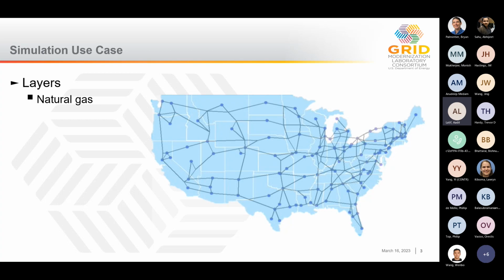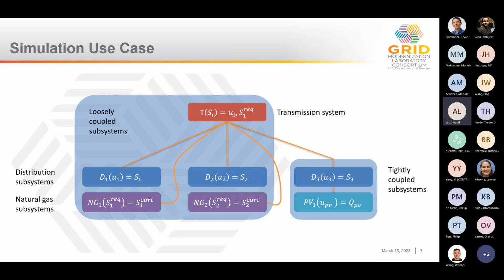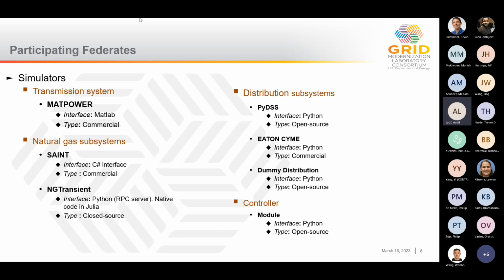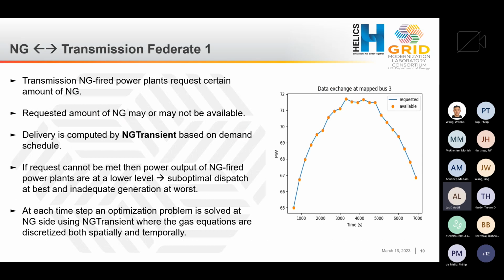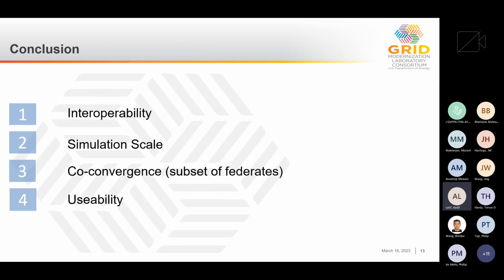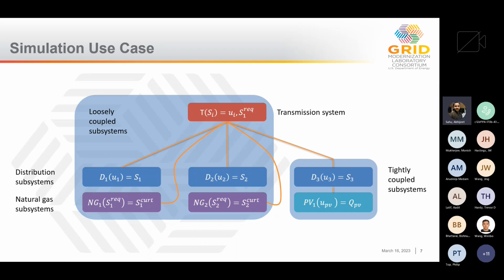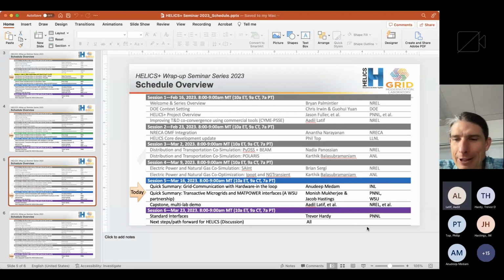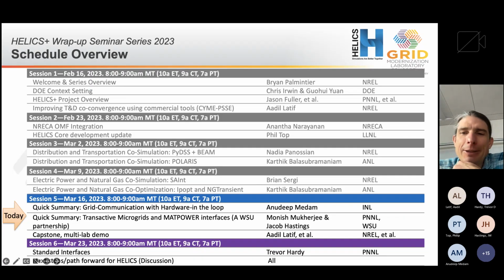Multi-site Co-Simulation Demo - HELICS+ Wrap up Seminar Series - 2023-03-16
Overview of demostration project where HELICS was used to run a co-simulation across multiple sites around the country over the public internet.

As the HELICS+ project is winding down, this video series is an overview of all the work accomplished over the past several years with related discussion.